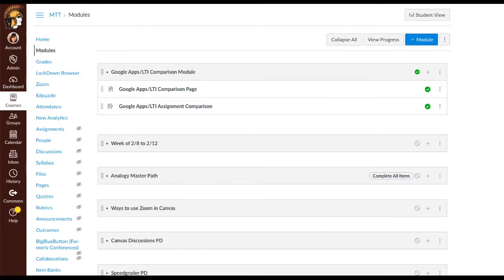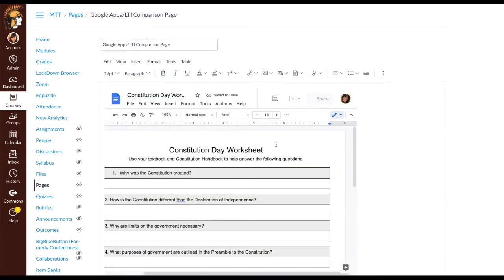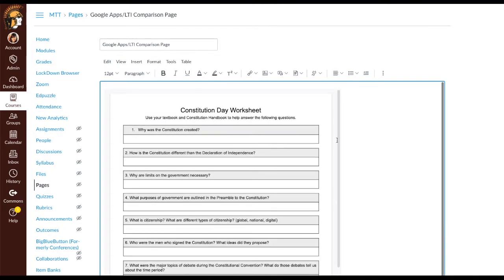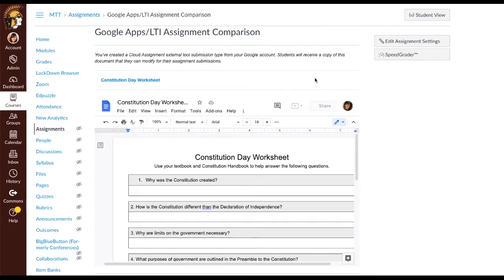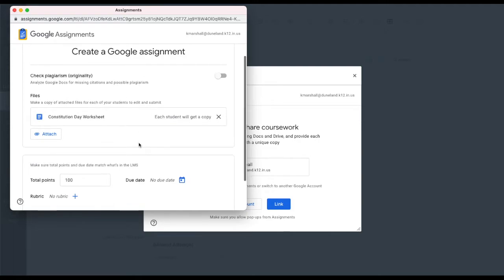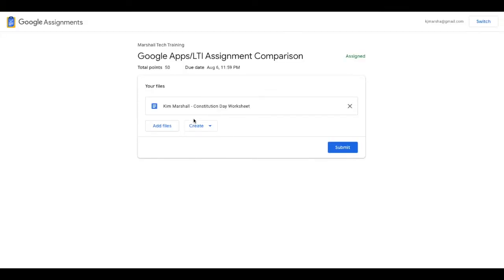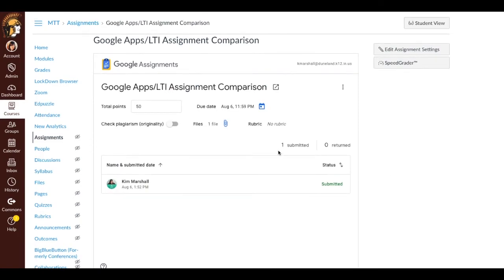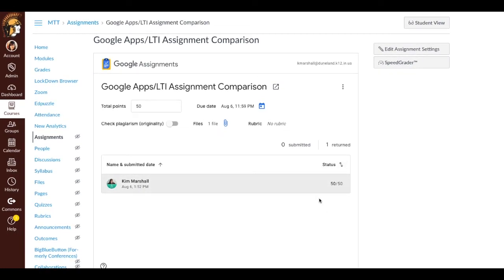Google Apps to Google LTI 1 3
0:00 Intro
0:12 Part 1 - Comparison on a Canvas page
2:02 Part 2 - Comparison of Google Cloud Assignment vs. New Google Assignment
4:44 Part 3 - Web Student View Submitting a New Google Assignment
5:49 Part 4 - Teacher View Grading a New Google Assignment